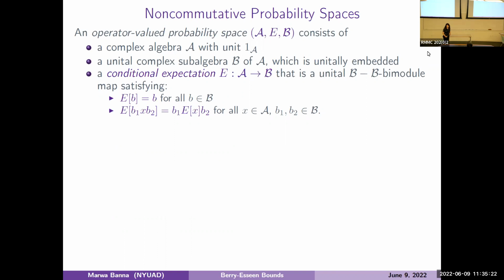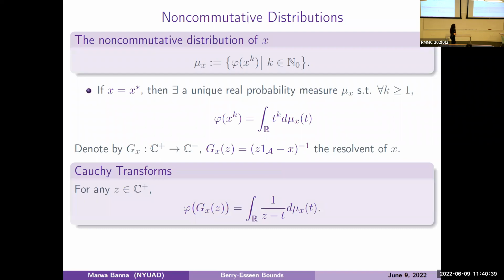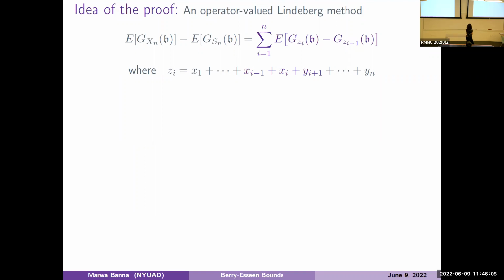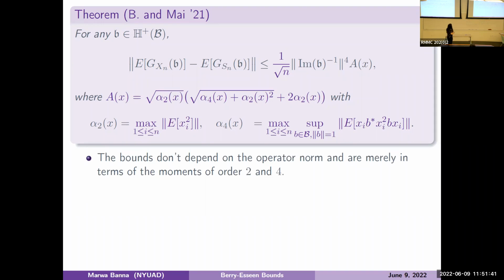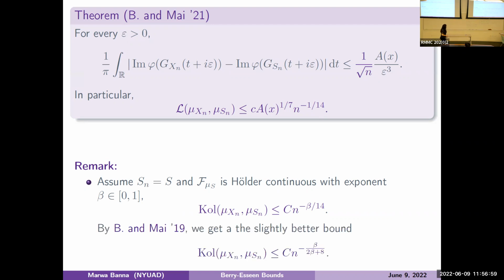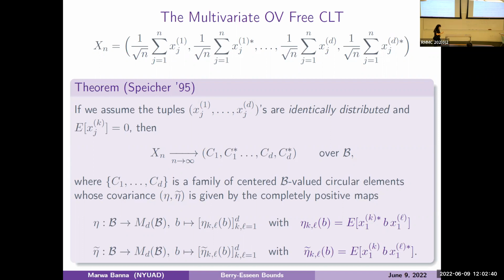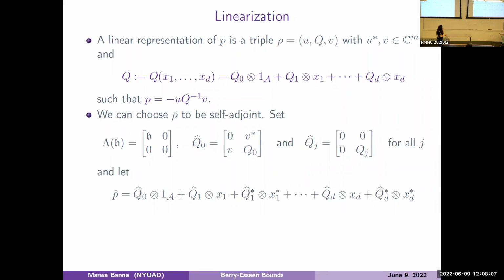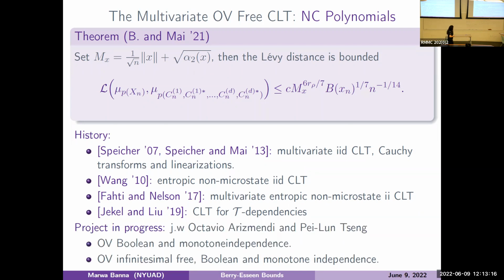Marwa Banna (NYU Abu Dhabi): Berry-Esseen Bounds for Operator-valued Free Limit Theorems